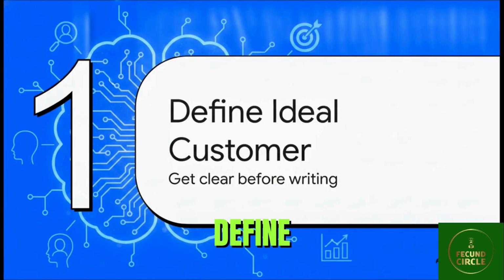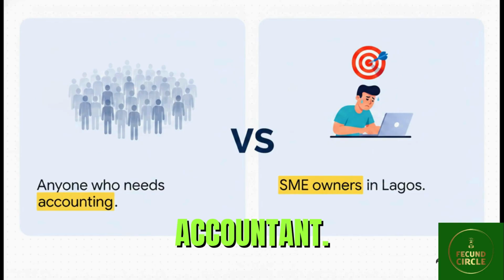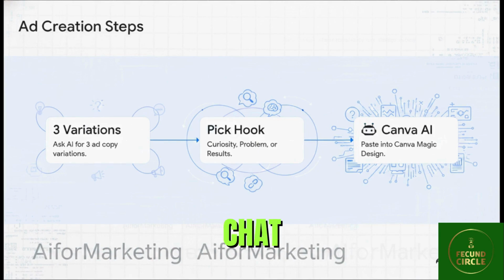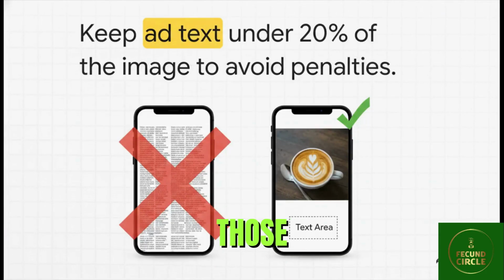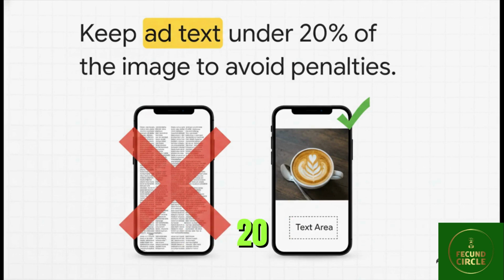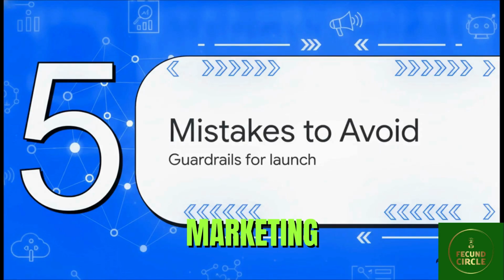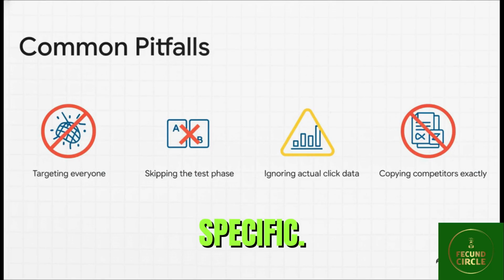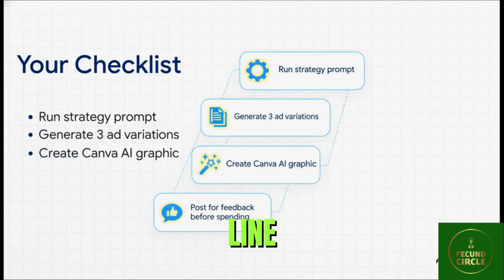How to Create a Complete AI Marketing Campaign for Free | Day 19 AI Masterclass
Welcome to Day 19 of the FECUND CIRCLE 30-Day FREE AI Masterclass.

Today you'll learn how to create a complete AI-powered marketing campaign using free tools.

In this lesson you'll discover:

✅ How to identify your ideal customer

✅ How to generate powerful marketing messages

✅ How to create scroll-stopping ad copy

✅ How to design professional graphics with Canva AI

✅ How to research competitors using Google Gemini

✅ How to automate email follow-up campaigns

✅ How to launch marketing campaigns using free AI tools

Featured Tools:

• ChatGPT

• Claude AI

• Canva AI

• Google Gemini

• HubSpot AI

• Google Flow

• VideoExpress (Optional Upgrade)

Today's Assignment:

Define your ideal customer
Generate three ad variations
Create one graphic using Canva AI
Share your campaign for feedback

Tomorrow in Day 20, you'll learn how to track campaign performance using AI analytics and reporting tools.